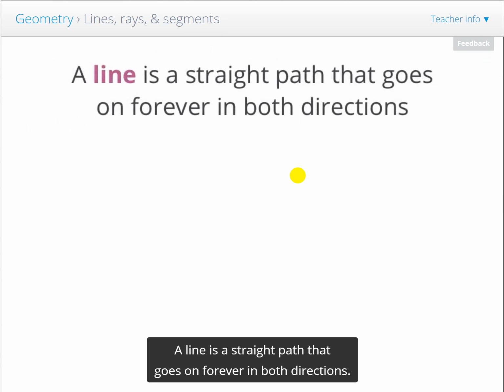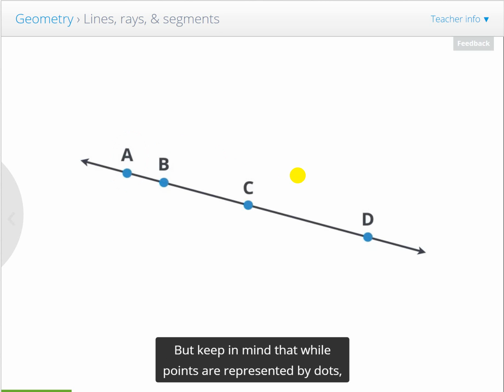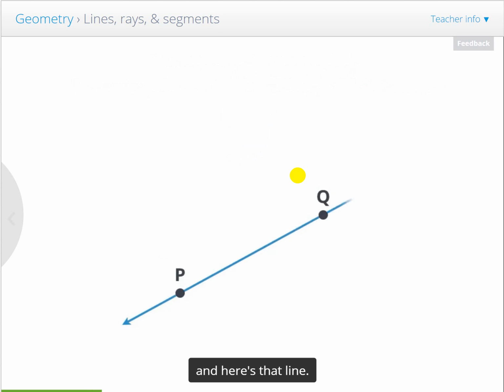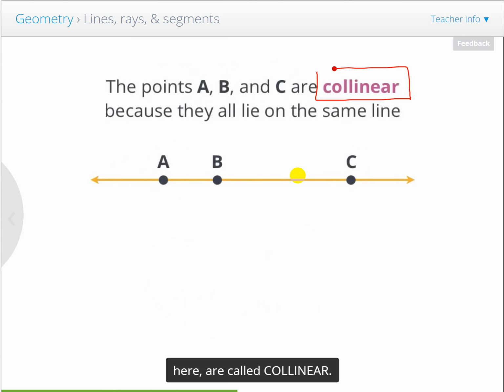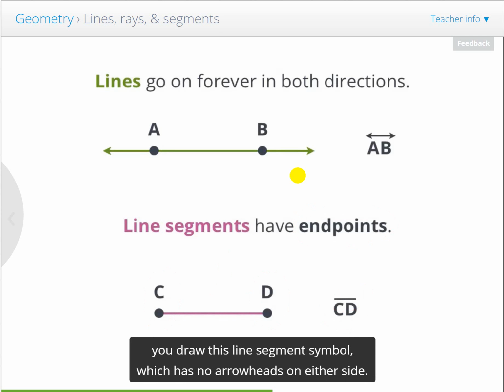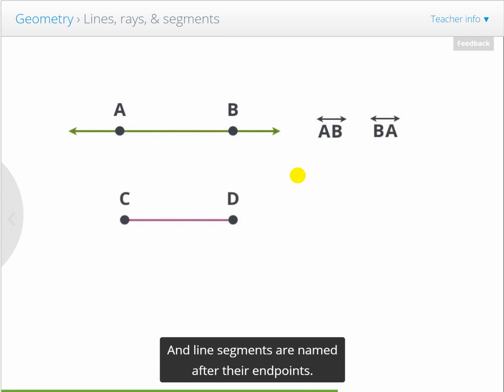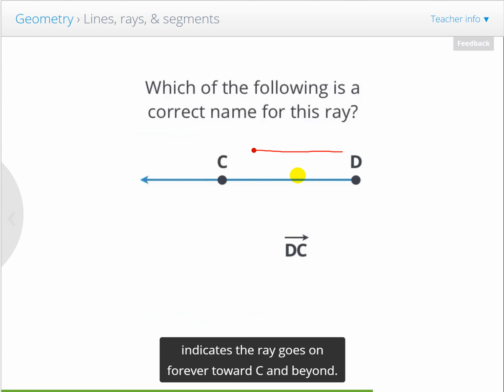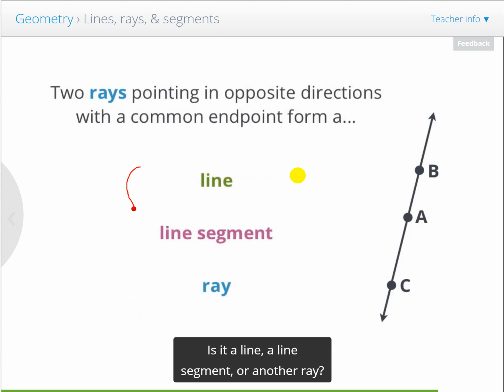GEOMETRY 001. Lines, rays and segments